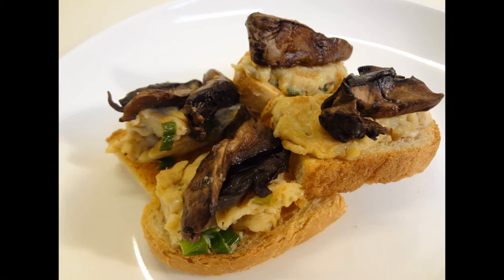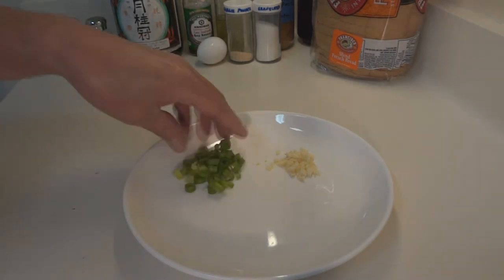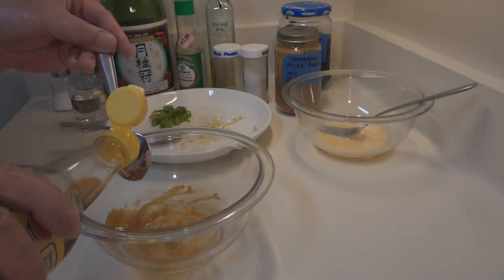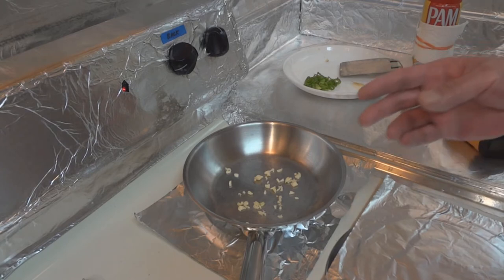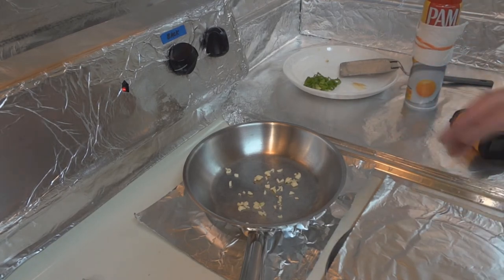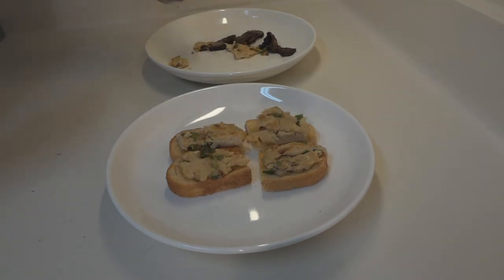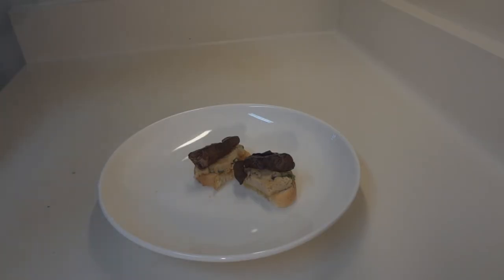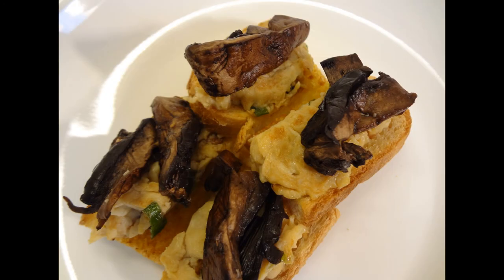MUSHROOM TAMAGOYAKI BRUSCHETTA | FRUGAL SPOON RECIPE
This is a our recipe for Japanese Style Mushroom Tamagoyaki Bruschetta. There are two Japanese appetizers that I love: pickled shitake mushrooms and tamagoyaki. Shitake mushrooms are out of our budget, so I pickle portabella mushrooms. Tamagoyaki is an egg rolled omelet. But it is more than that when the other flavors are added. I also love bruschetta. Bruschetta has that rich garlic flavor with the sweet tomatoes. Every bite is so refreshing.

2plus0 Dash Cooking has been renamed    Frugal Spoon   as of February 2021.

DISHWARE
○ Porcelain Plates 10 Inch Set of 6
○ Porcelain Plates 7.8 Inch Set of 6
○ Porcelain 7 inch Semi Square Bowl Set of 4
○ Porcelain Serving Bowls
○ Porcelain Dipping Bowls Sets of 12
○ Porcelain Chinese Soup Spoons Set of 6

KITCHENWARE
○ Glass Spice Jars - Set of Six
○ Stainless Steel Metal Spatula
○ Infrared Thermometer Gun & Probe
○ Hot Plate Electric Burner
○ Infrared Halogen Convection Oven

○ Sony Cybershot WX9 Similar Camera
○ Sony NP-BN1 Batteries plus 2 Wall Chargers
○ Kingston 32GB SD Memory Cards
○ Lighting - Clamp Lamp Light with 8.5 Inch Aluminum Reflector
○ Lighting - 1600 Lumens Bulbs
○ Xenvo SquidGrip Flexible Tripod
○ Merkury Tripod 50"
○ Homemade Aluminum Camera Boom with $3 Micro Tripod Head

COMPUTER EQUIPMENT & SOFTWARE USED
○ Editing PC - Toshiba Satellite A665 Laptop (Windows XP)
○ Rendering - MS Surface Windows 10 Laptop (Windows 10)
○ Seagate 5TB External USB Hard Drives
○ Editing Software - Sony Vegas Pro 10 (Windows 2000)
○ Sound Editing Software - Sound Forge XP (Windows 98)
○ Graphic Design Canva, Snappa, Placeit and MS Paint 3D

Affiliate advertising programs are designed to provide a means for sites to earn advertising fees by advertising and linking to Amazon.com and other affiliate programs at NO ADDITIONAL cost to you if you decide to purchase something.